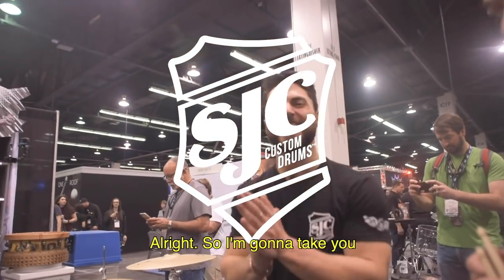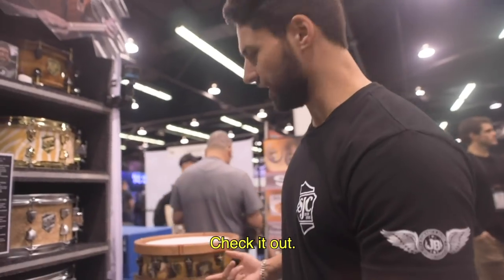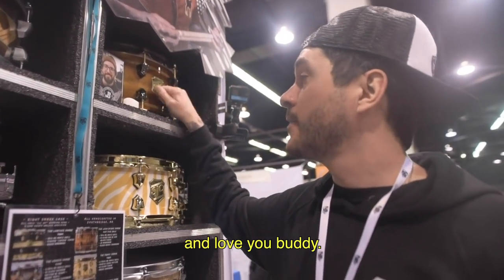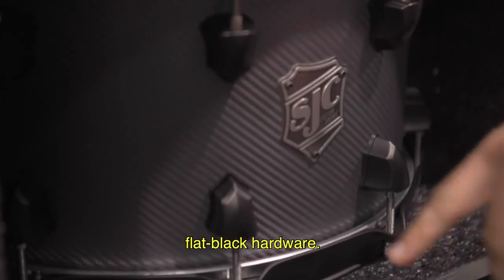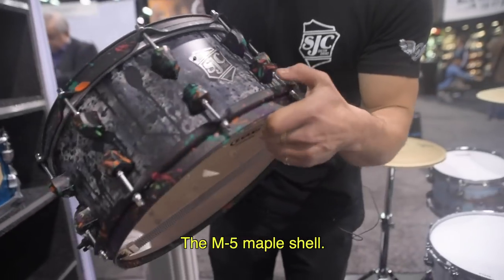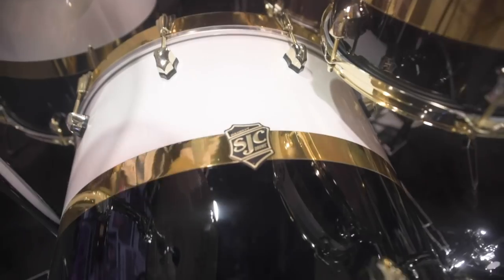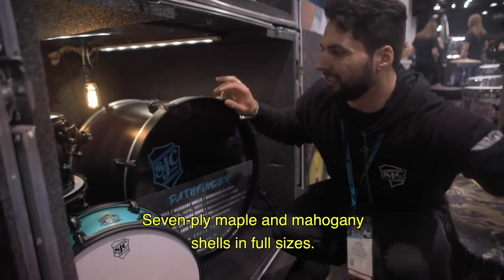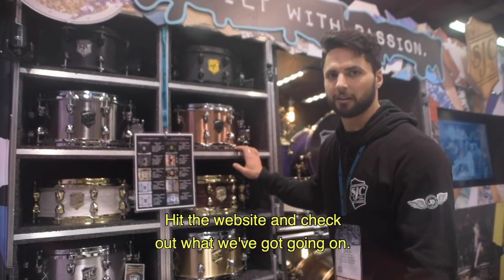NAMM 2019 - New Product Recap!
We go through the entire 2019 NAMM  booth and give you the scoop on NEW releases and NEW reveals!